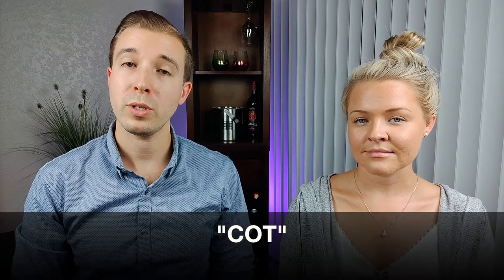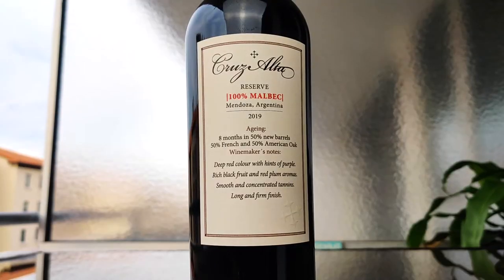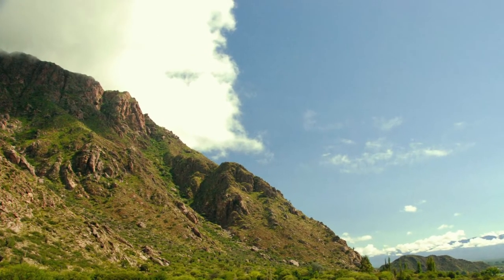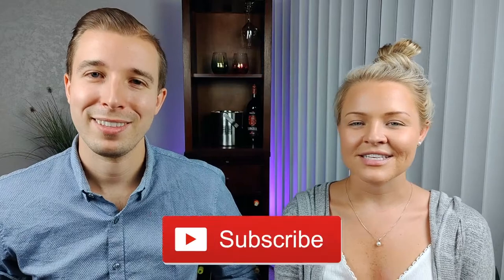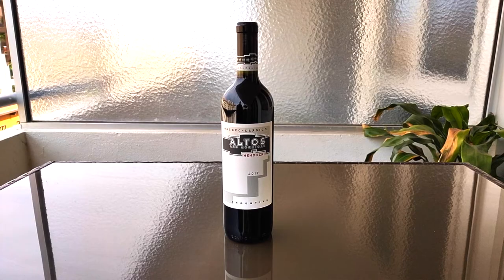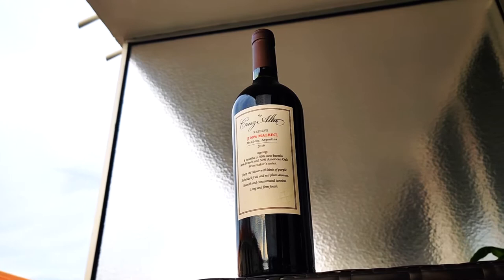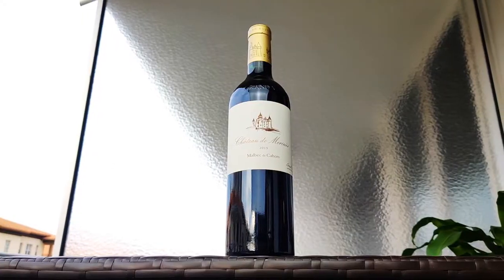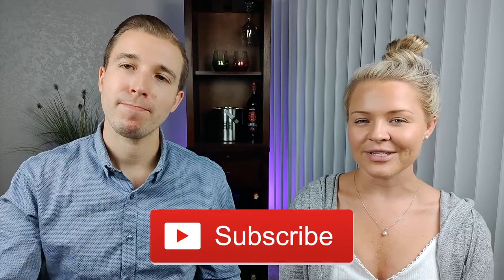MALBEC RED WINE For Beginners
Malbec is a great wine for the price! If you're a beginner to wine, this video will teach you everything you need to know about Malbec!

Table of Contents:
- Intro: 0:00
- What is Malbec Wine? 0:23
- Best Regions for Malbec Wine 1:31
- What to look for in a Malbec 2:18
- Our Malbec Wine Recommendations 3:54

Malbec Wine Recommendations:
- Altos Las Hormigas Malbec (Clásico) 2019
- Cruz Akta Reserve Malbec 2019
- Georges Vigouroux Château de Mercuès Malbec de Cahors 2015

This Video is all about Malbec Wine for beginners.  This red wine originally comes from Cahors, France.  However, a majority of Malbec wine now comes from Argentina.  In this video, you will learn what is Malbec wine, the best regions Malbec Wine comes from, what to look for in a Malbec wine, and our recommendations for malbec wine for you to try!

Red Wine Glasses

White Wine Glasses

Ring Light

PoP Voice Premium Microphone

***Must be 21 or older to consume alcohol in the United States.  Please follow all state and local laws when drinking alcohol.  Always consume alcohol responsibly.